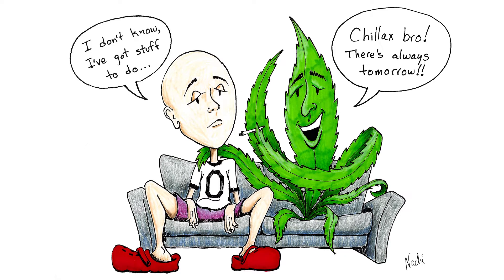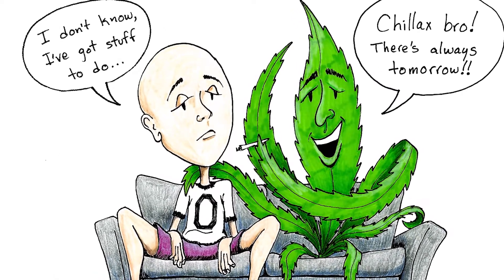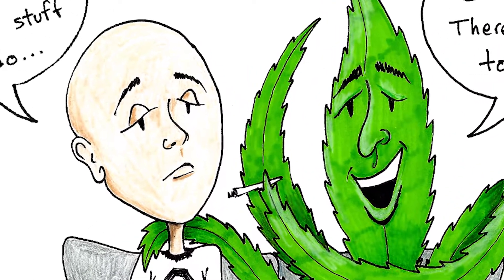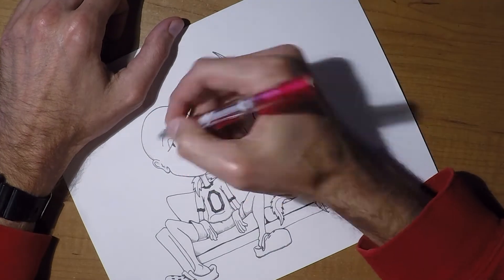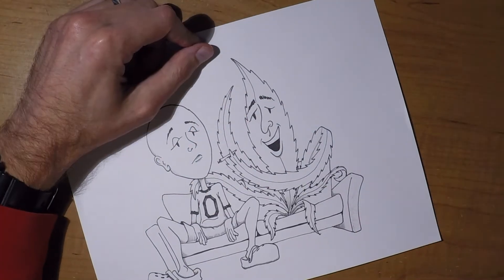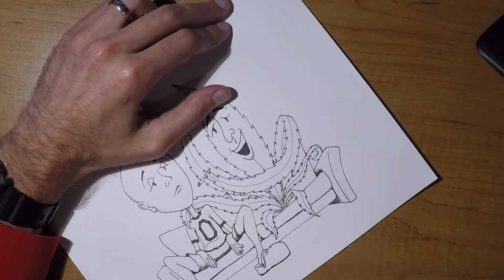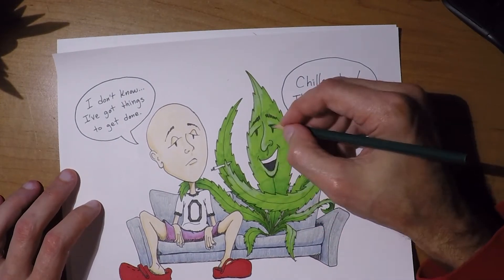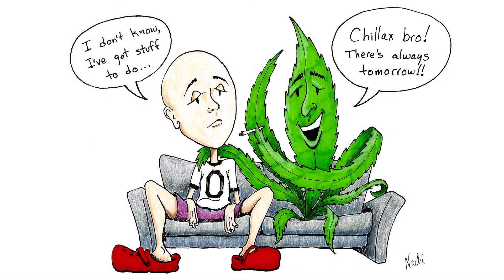Is Marijuana Addictive Nachi FREE